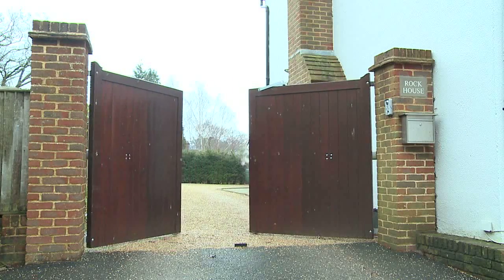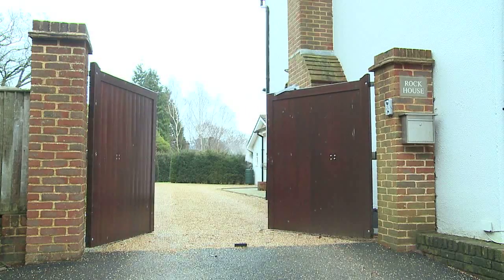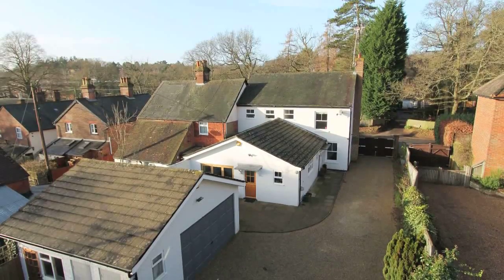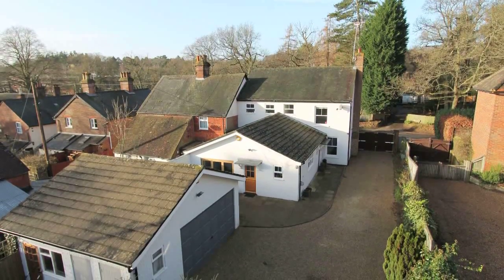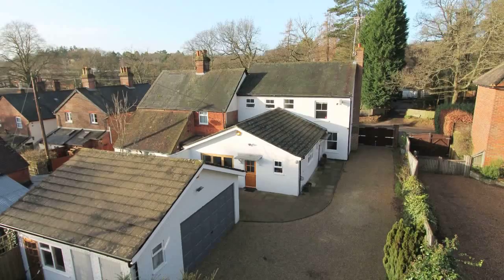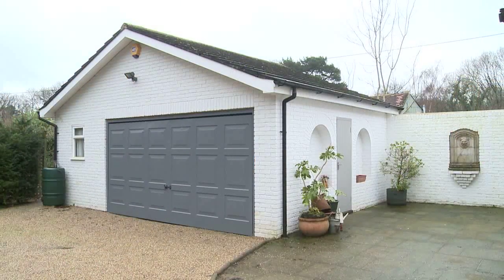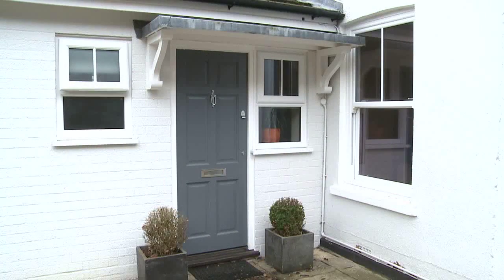Rock House, Wormley, Surrey